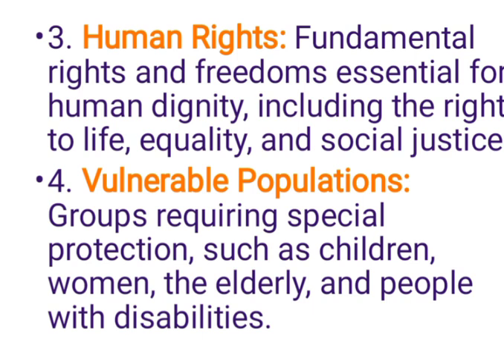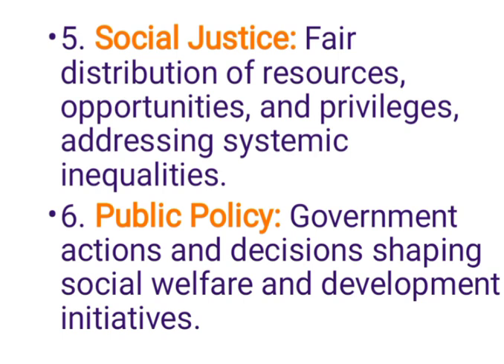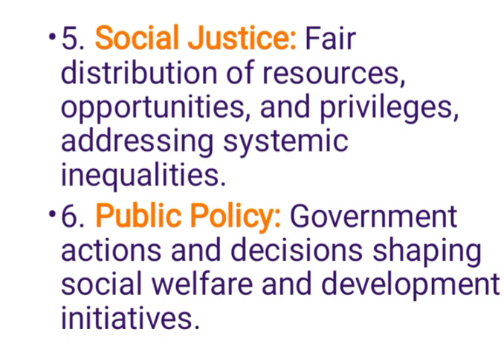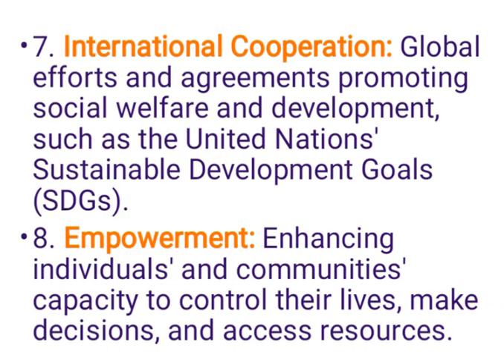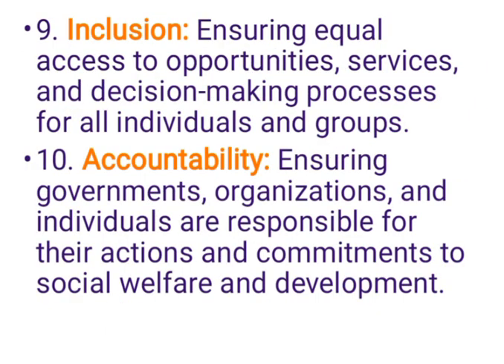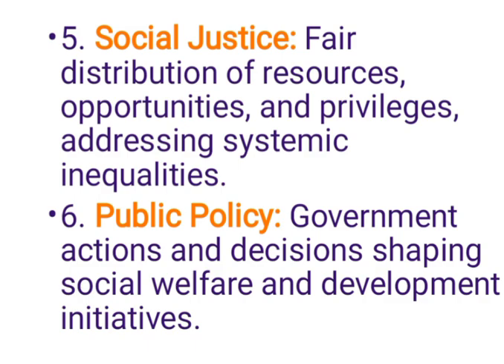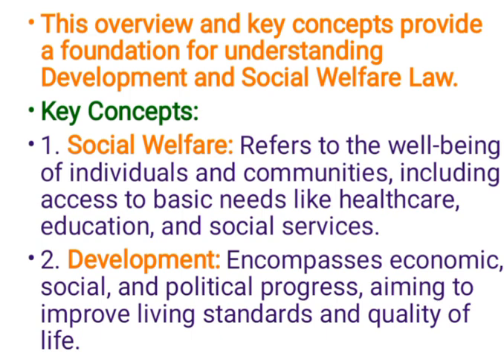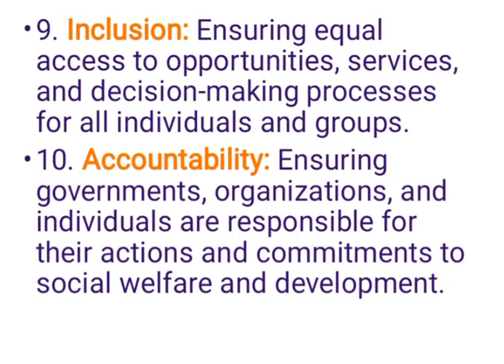Development and Social Welfare Law Module 1- Introduction